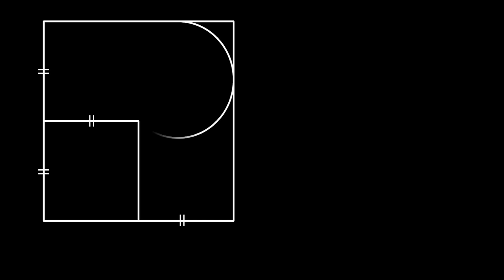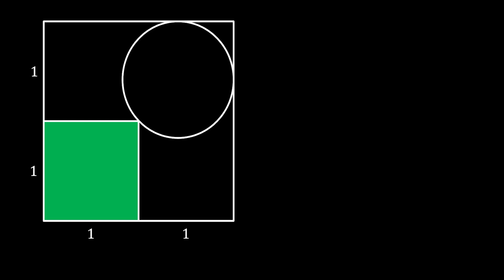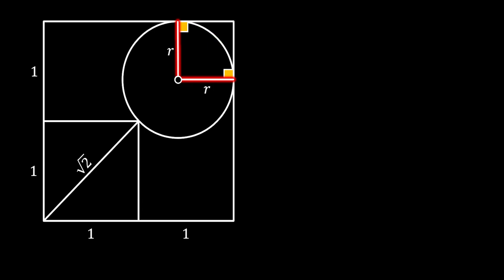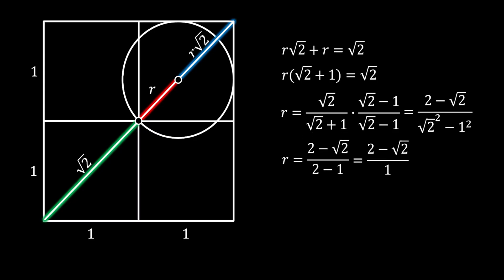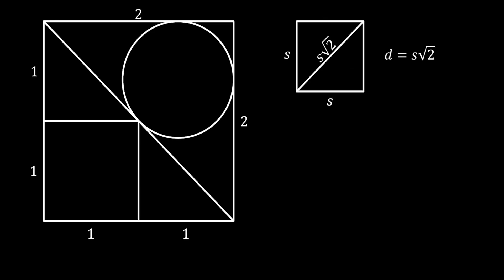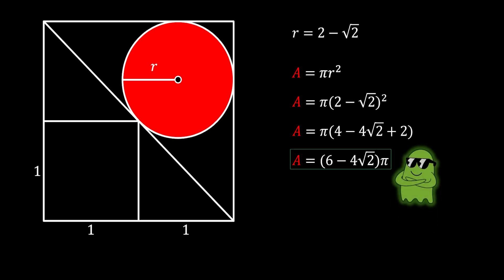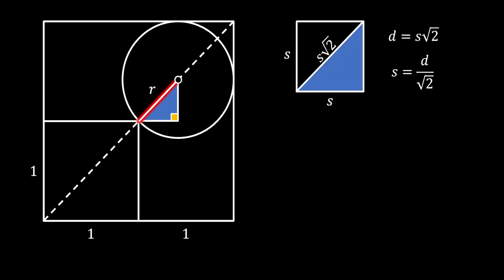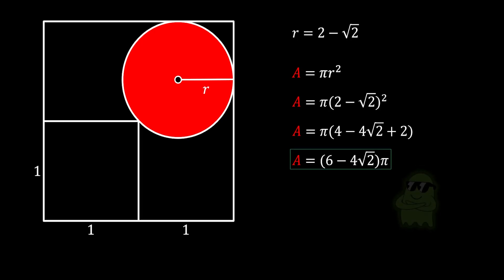Can YOU Somehow Calculate the Area of This Inscribed RED Circle? | Geometry Puzzle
🧩 Welcome to another intriguing geometry puzzle!

🧠 In this challenge, you're given a square figure with only one unit labeled — and yet, a red circle is perfectly inscribed in the upper section. The question is deceptively simple: Can you calculate the area of the red circle?

✨It may look easy at first glance, but this puzzle will test your spatial reasoning, logical thinking, and geometry skills. Even better — in this video, we explore three different methods to solve the problem, each revealing unique mathematical insights.

🎯 Will you crack the puzzle before the solution is revealed?

🎥 Chapters:
0:00   Presenting the Puzzle
1:19  Method 1 - Using The Diagonal
5:59  Method 2 - Using The Right-Angle Triangle
8:36  Method 3 - The Line Equality

🔍 Topics Covered:
- Circle geometry and area
- Properties of squares
- Creative problem-solving techniques
- Multiple solution strategies

💬 Share your solution in the comments and tell us which method you liked best!